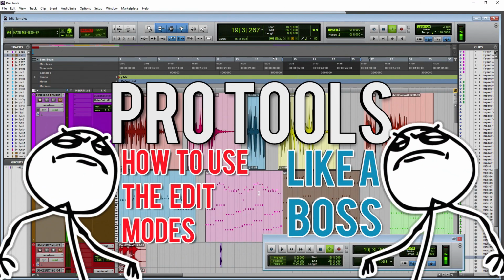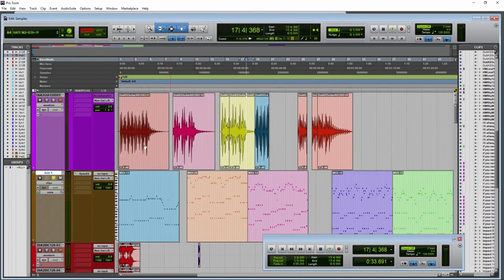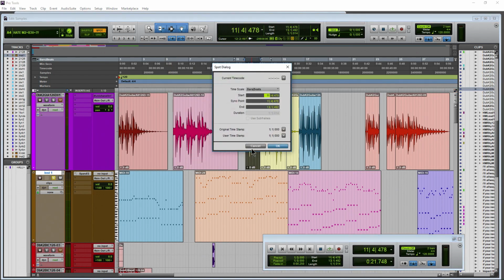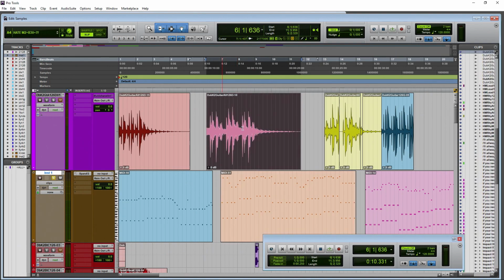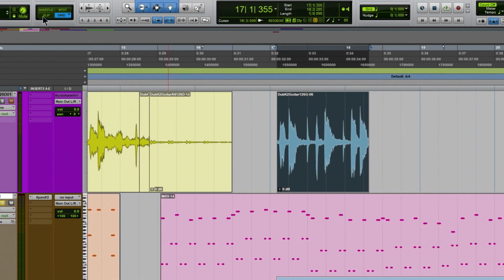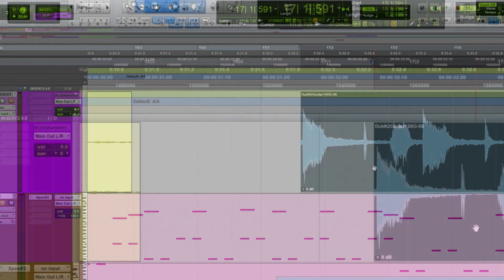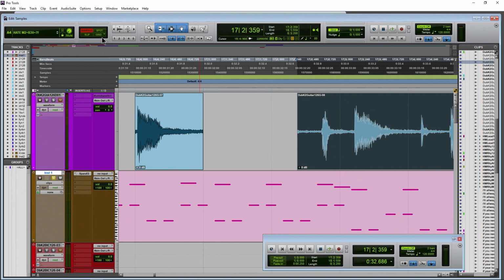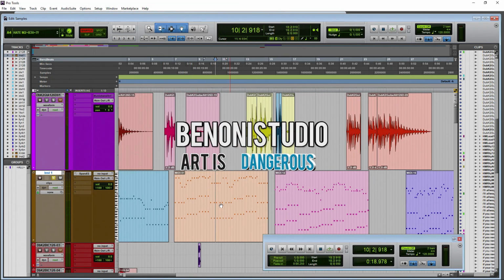Pro Tools | How to use the Edit Modes LIKE A BOSS 🔥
Knowing your Edit Modes is important to use Pro Tools LIKE A BOSS! Each one has it's use to help you work more efficiently. Plus, there are "hidden" modes like, Relative Grid, Slip Grid, Shuffle Grid, and more. I'll also show you how to temporarily switch to Grid or Slip mode with a shortcut. The Edit Modes effect how your clips move, including MIDI clips and notes, and how your editing tools work.

👇 More Pro Tools LIKE A BOSS videos

👉Obligatory Links👈

Ethereum:
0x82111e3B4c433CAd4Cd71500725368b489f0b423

Bitcoin:
17ZDtMBXopFK4tpwG3iXU9WFznG65CgCJD

Bitcoin Cash:
127HvctzcxvGwP8LAamG7K8XSqPV4JzU2G

Litecoin:
LMdsQxvwo72aboVB2fA5kiq9YwyFNkvMKY